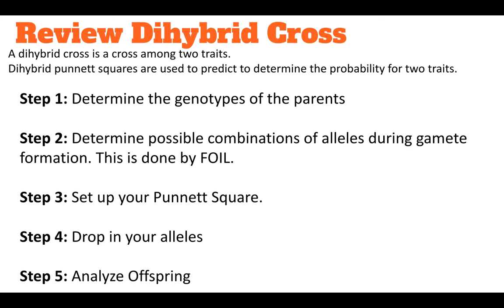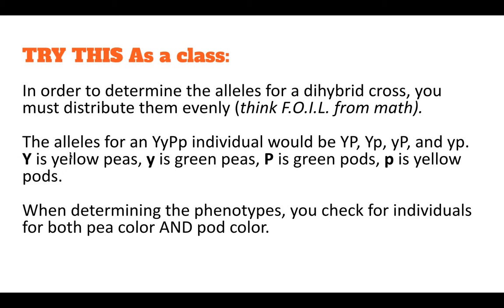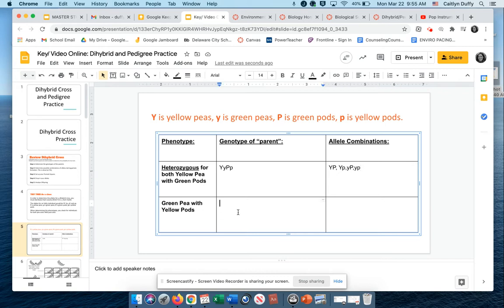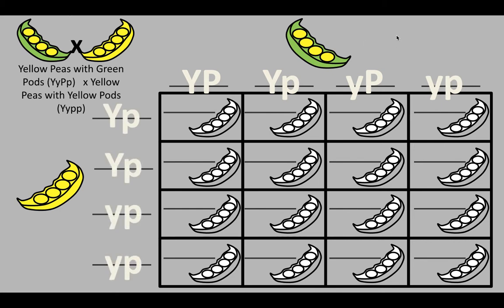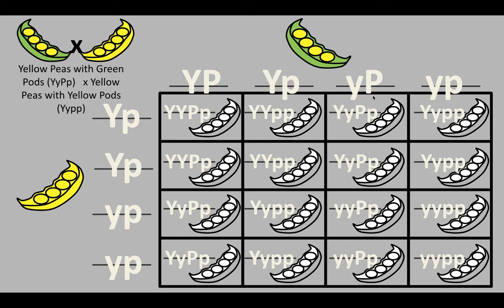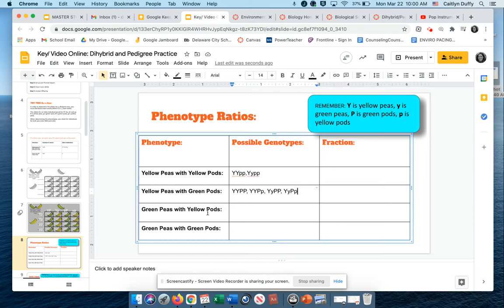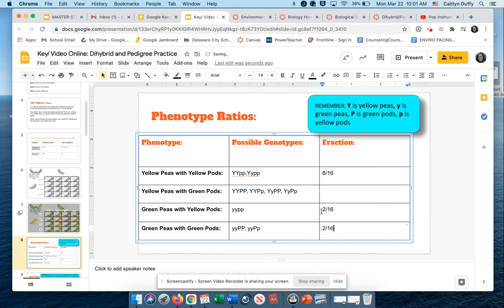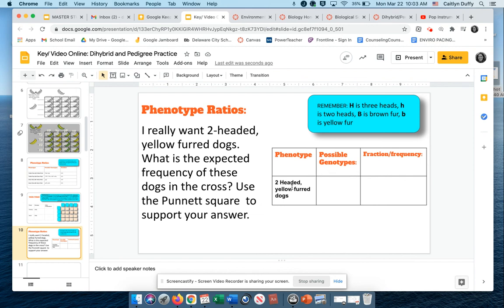Dihybrid Problem as a class